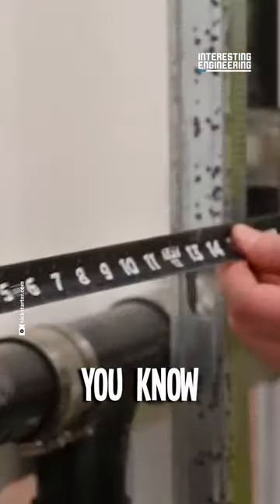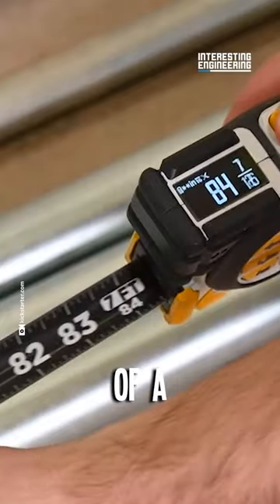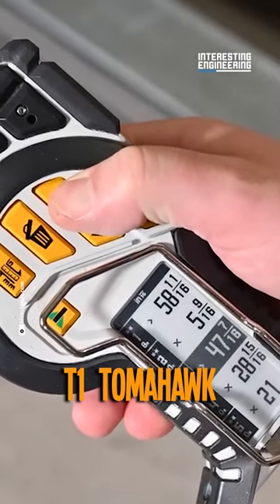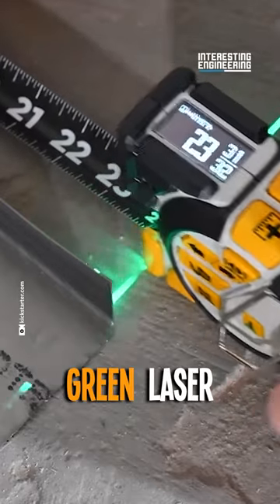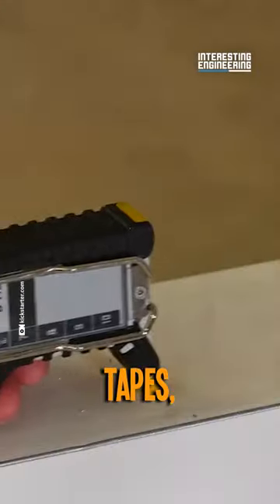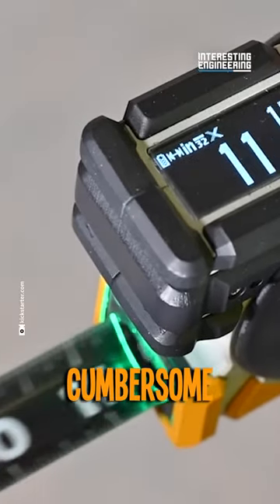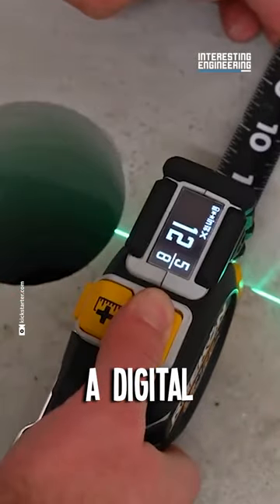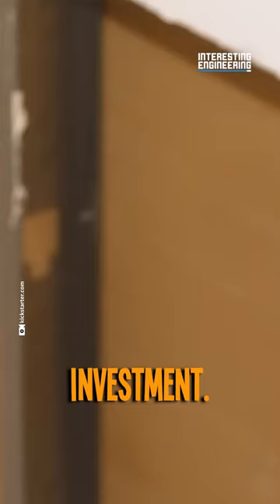The Best Measure Tape That Money Can Buy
T1 Tomahawk is a professional digital tape measure that can be a foreman's best friend at a job site. The number of things that device can do is baffling.